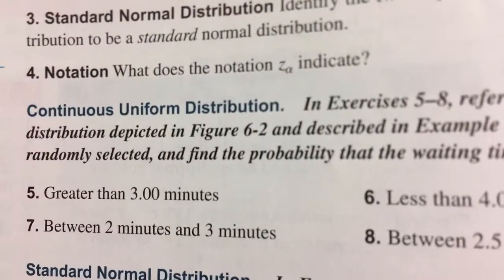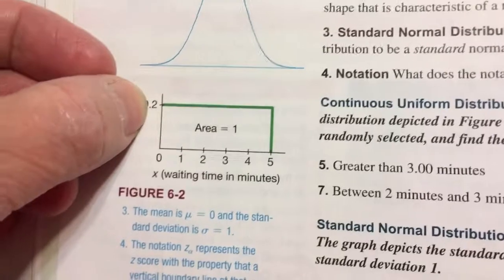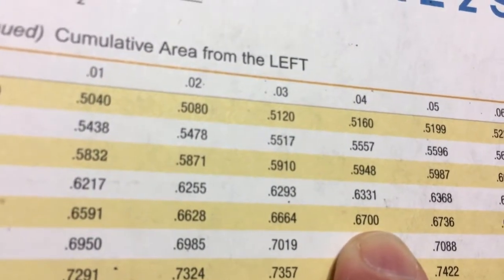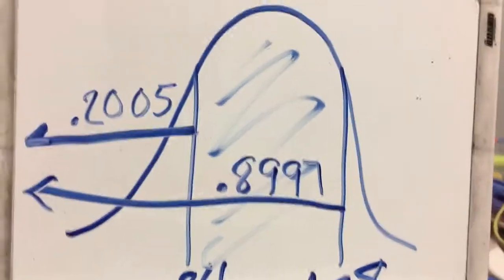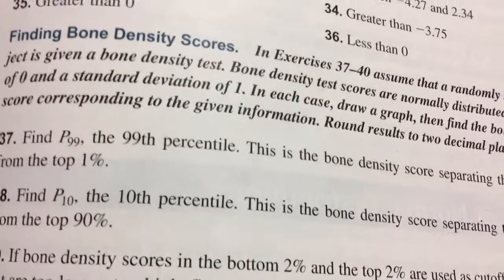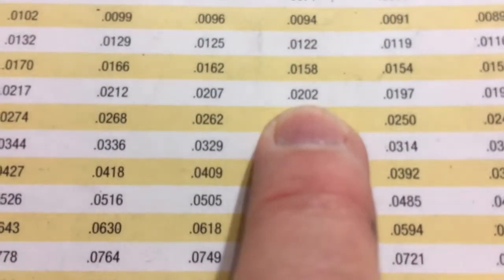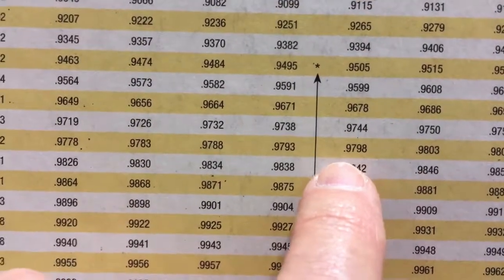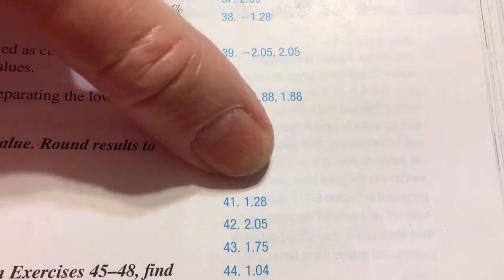homework help stats 6 1 standard Normal Distribution